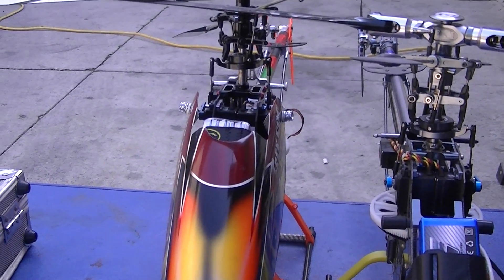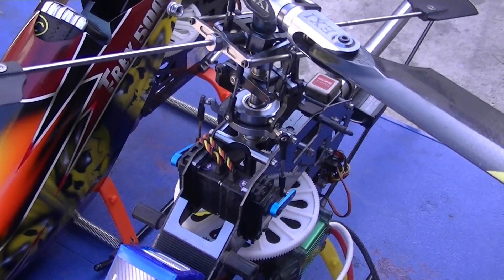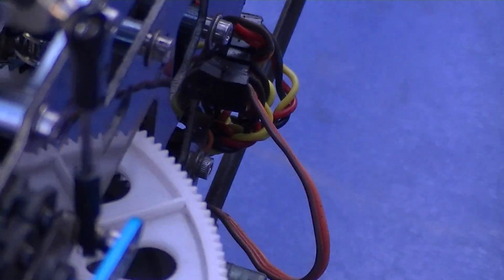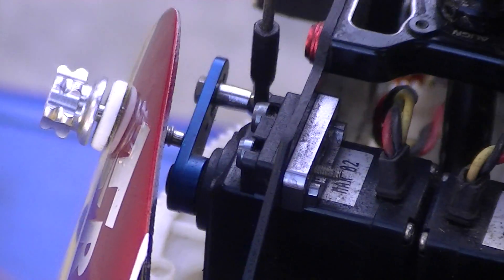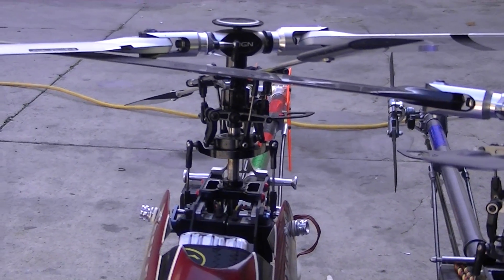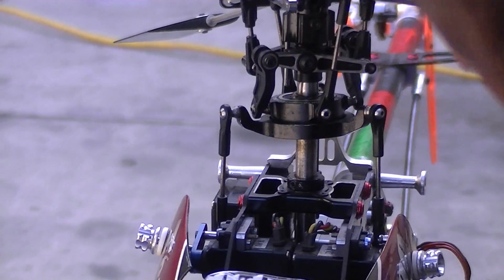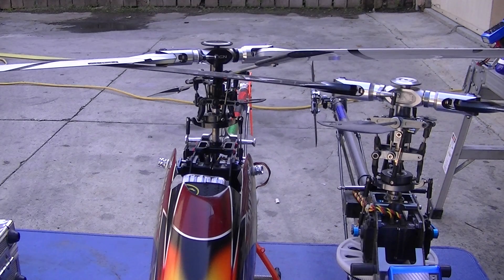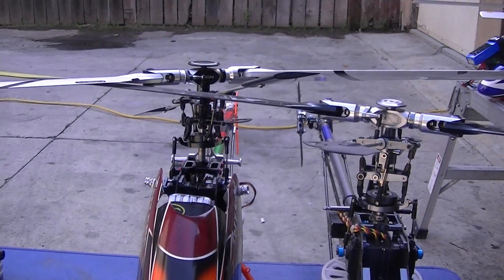my trex 500 linkage problem solved using the hitech hs-5245mg cyclic servos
Align 550E-Servo Linkage Ball H55061